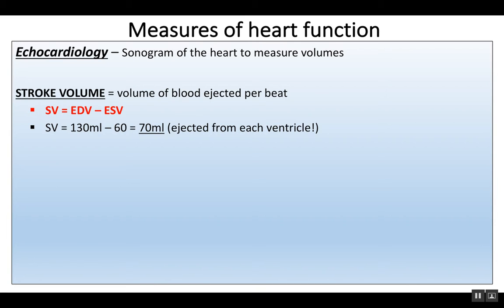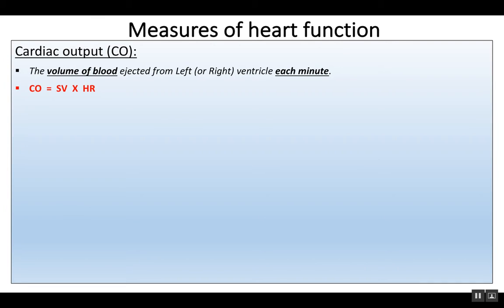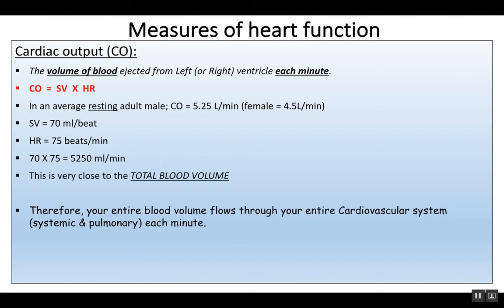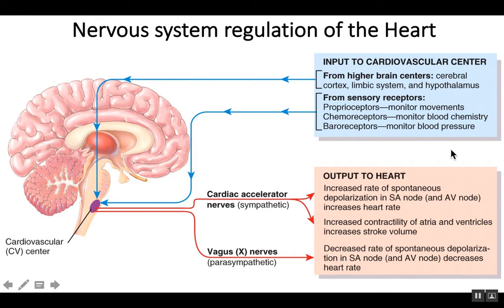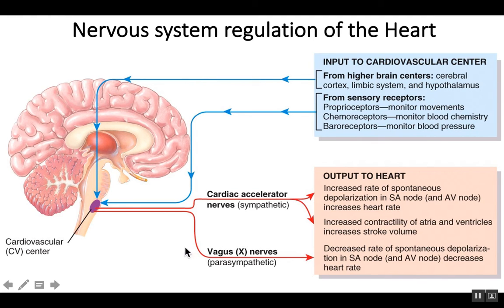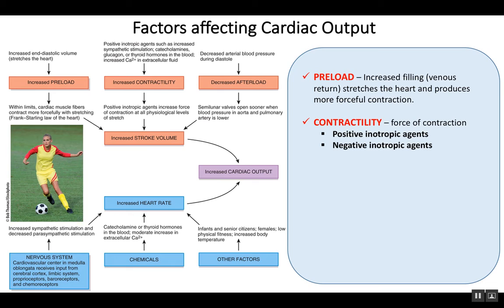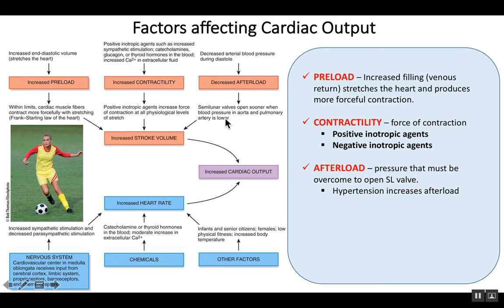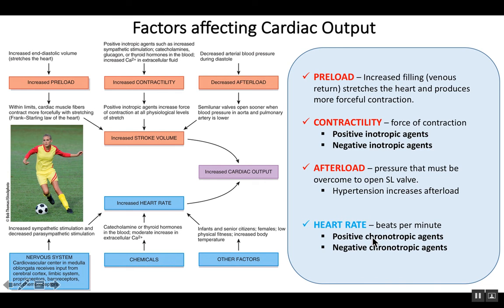The Heart 10